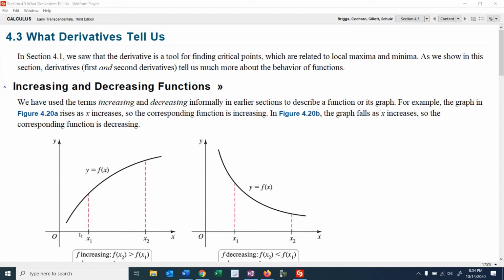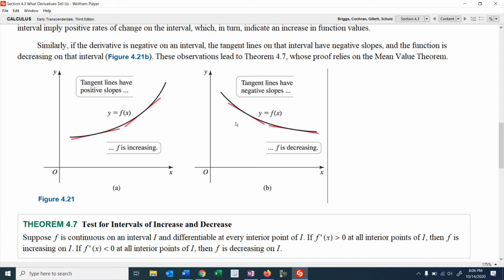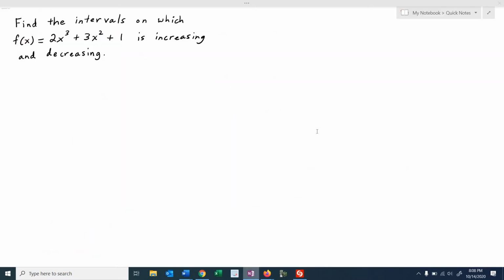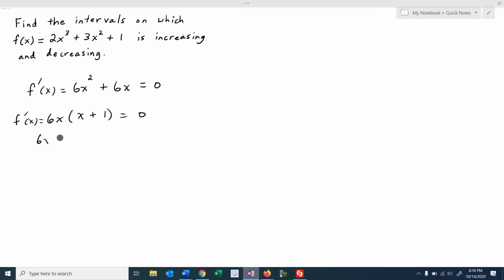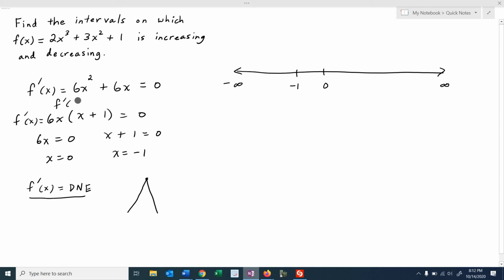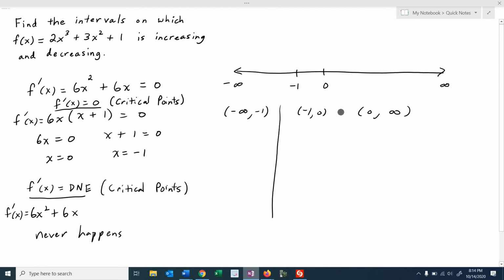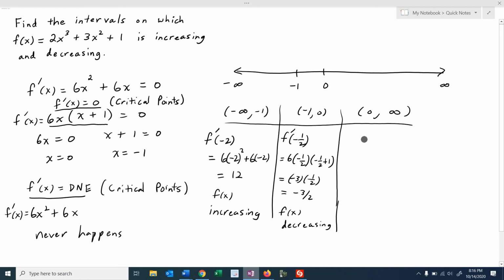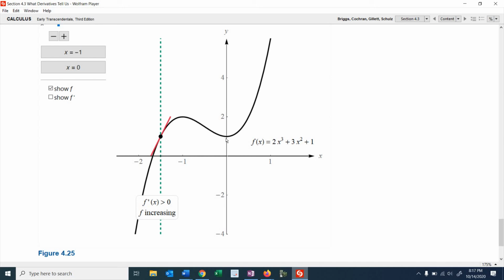Math 2413 Sec 4.3 (part 1) Increasing and Decreasing Functions